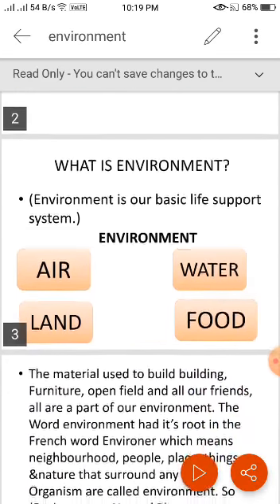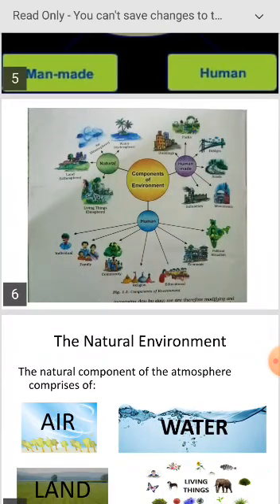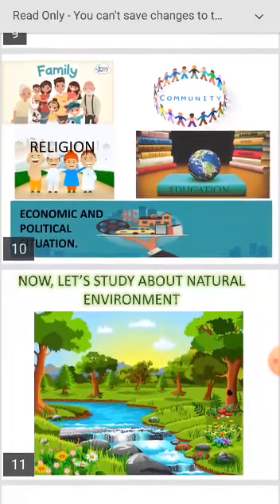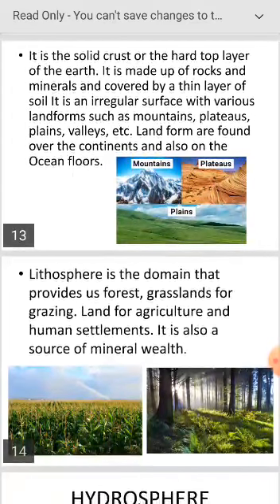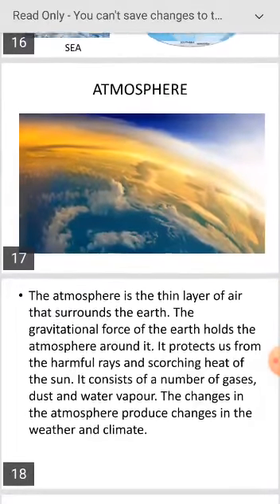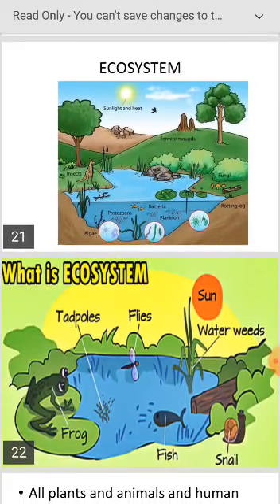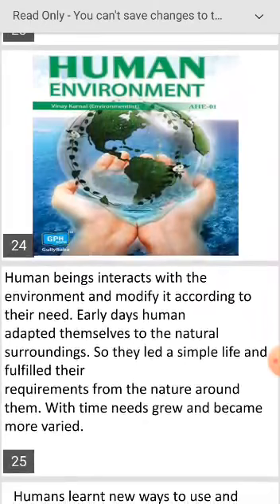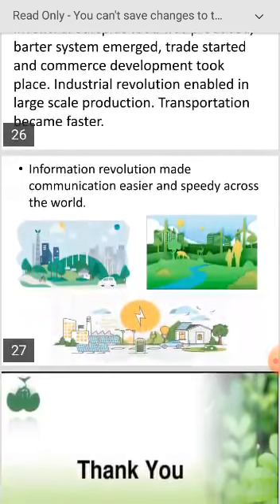July 6, 2020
Video from Elizabeth Mary J. N